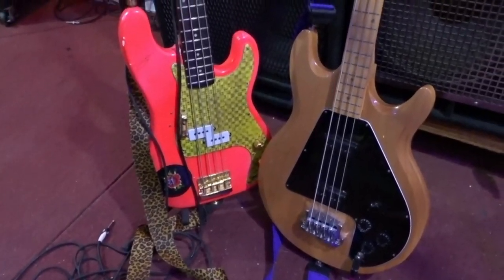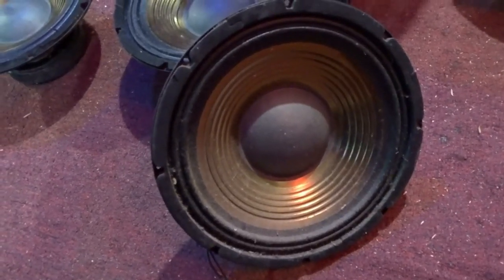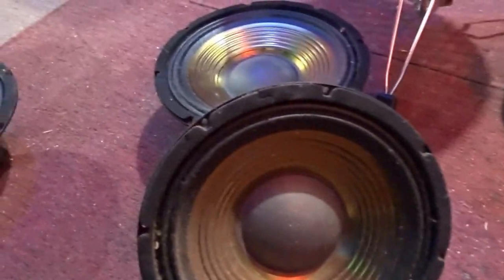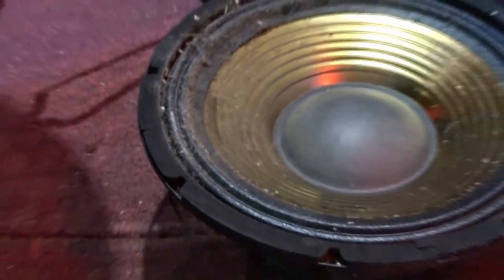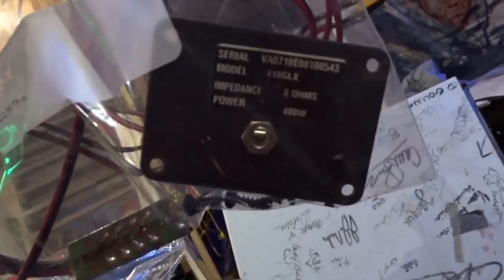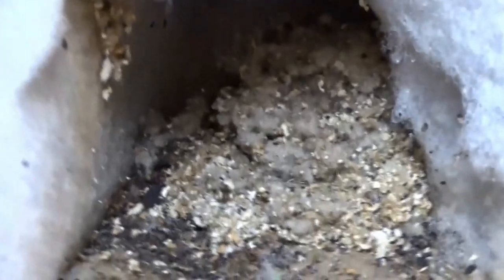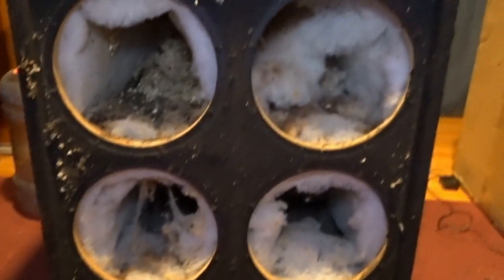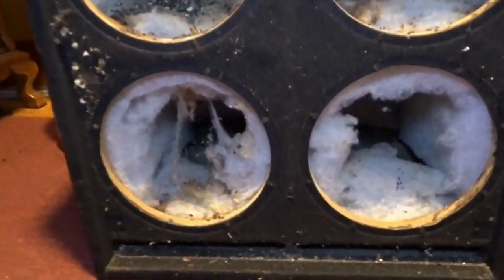GROSS cab deconstruction Deff used to be a home for mice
I hopefully have a huge cab building video in the future and this is the beginning of that process.

Main song is Thanx to Cloudx Music for posting this track for people to use